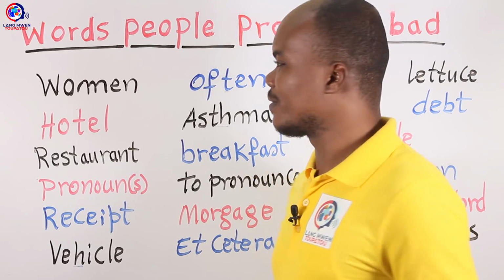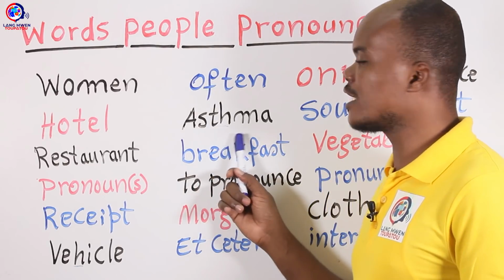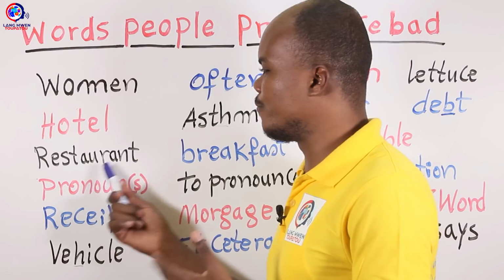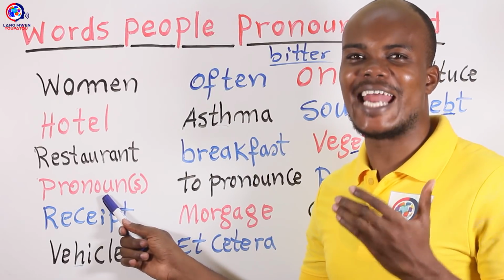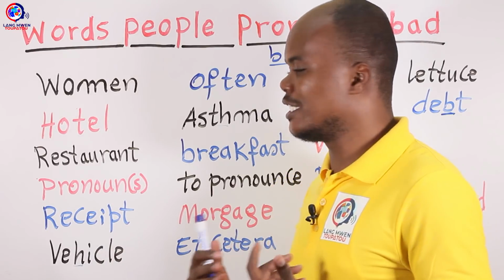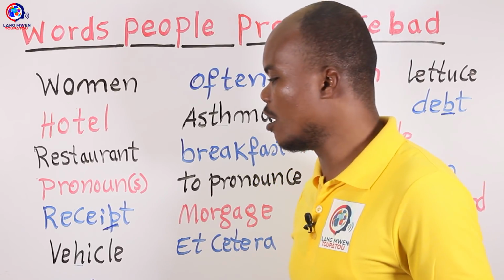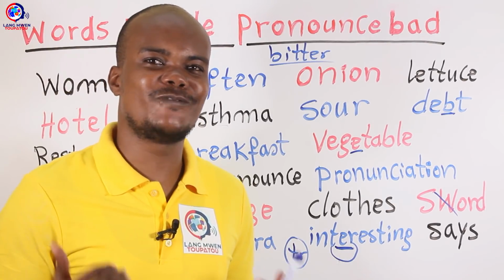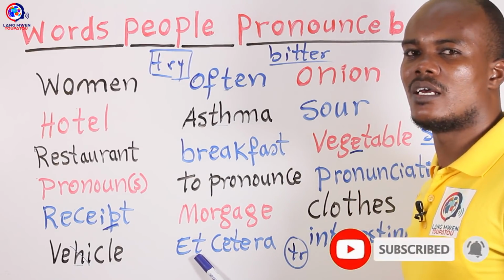Aprann mo ou gen problèm pou prononse an Anglè | Some words people pronounce bad in English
Klike sou link sa a pou w HT Liv anglè STEP FORWARD sou Amazon

Siw vle pran yon klas avèk nou, download application telegram epi vin klike sou link sa a wap jwenn tout enfomasyon sou nouvo klas la

5 Bagay ou dwe fè siw vle pale anglè.(PART II) ►►